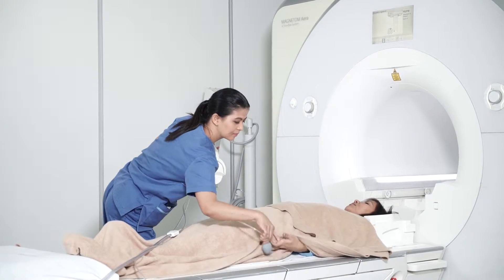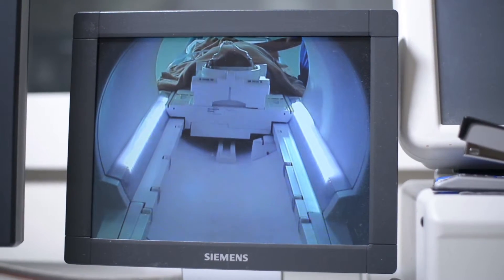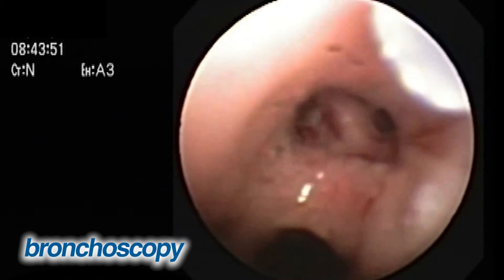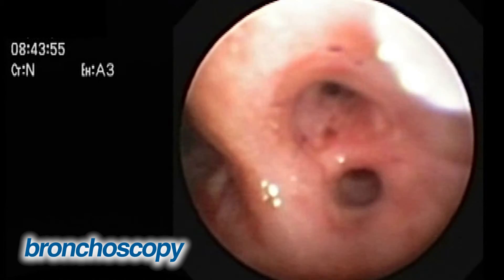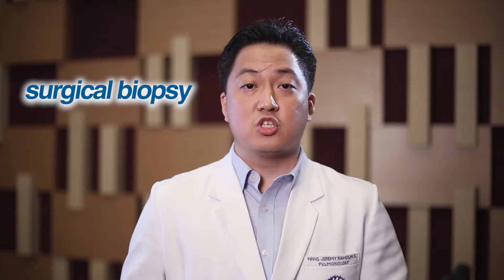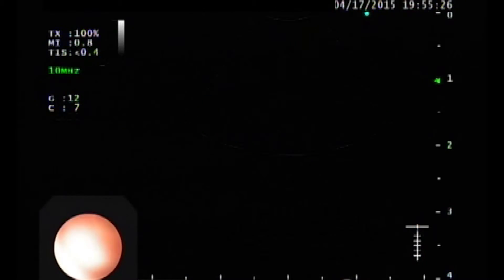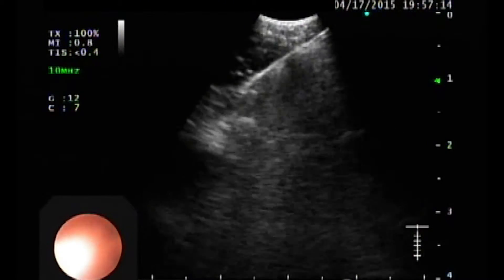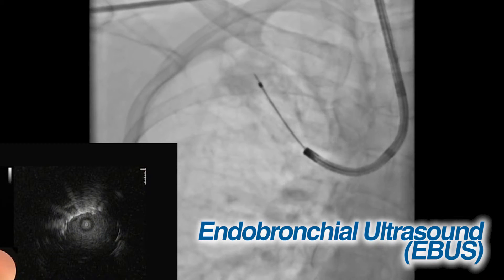Lung Cancer Education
Seven million people die from cancer every year, accounting for over 12 percent of deaths worldwide. In the Philippines, cancer is the third leading cause of death, or almost 10 percent of all deaths. Lung cancer is the most common form of cancer in the Philippines, with an estimated 17, 000 new cases in 2005. Although much progress has been made in the treatment of lung cancer, it is still the most common cause of cancer death.